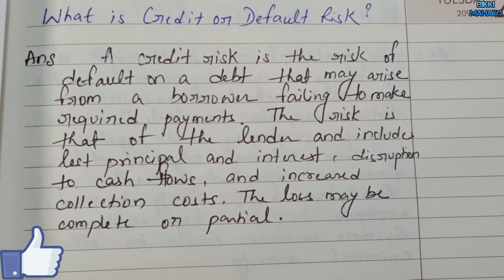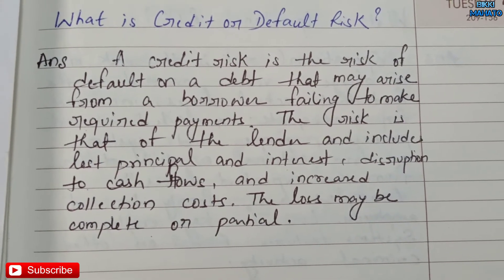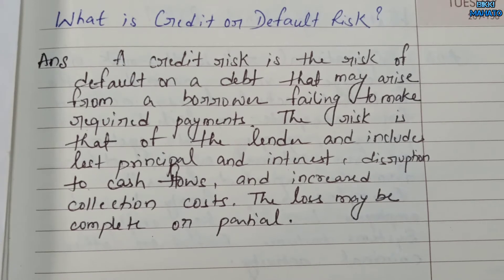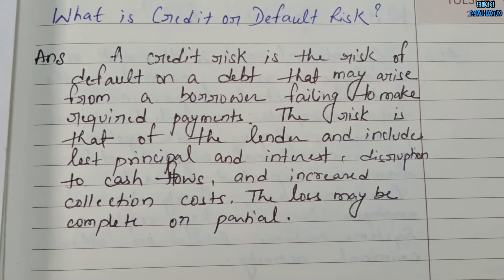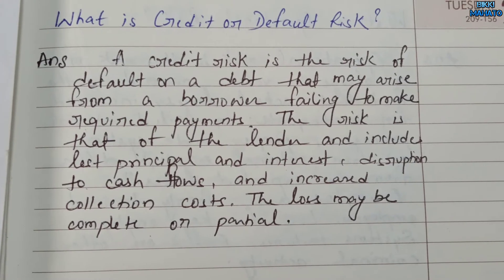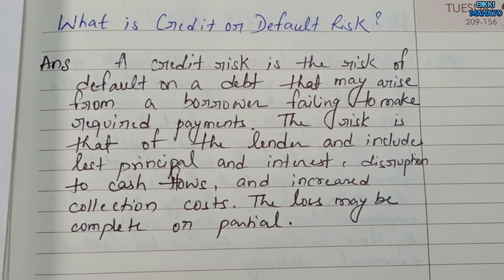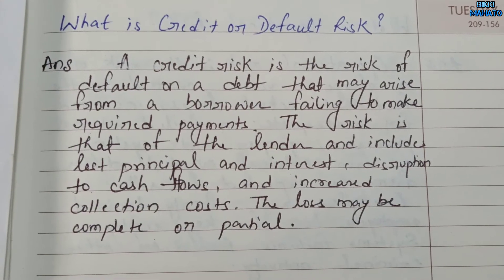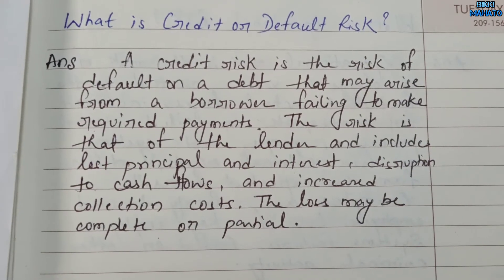What is Credit or Default Risk ? | Financial & Banking Awareness - 174 | Bank Exams | PO / Clerk /SO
Default risk is the risk that a lender takes on in the chance that a borrower will be unable to make the required payments on their debt obligation. Lenders and investors are exposed to default risk in virtually all forms of credit extensions.